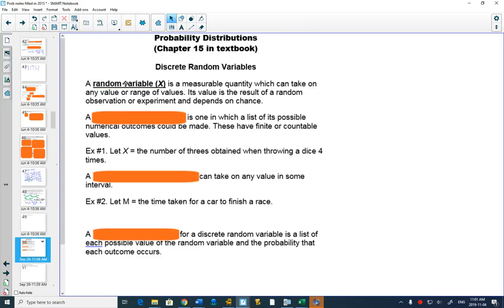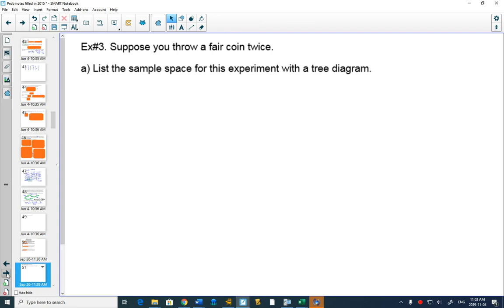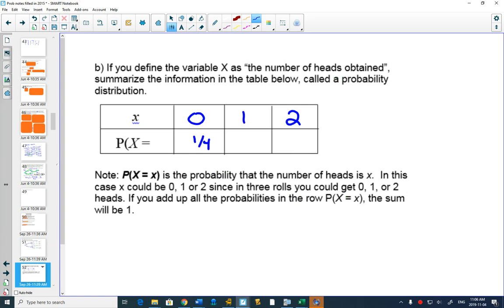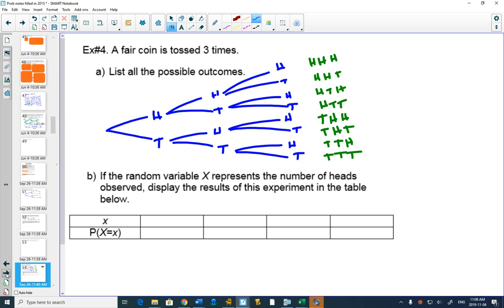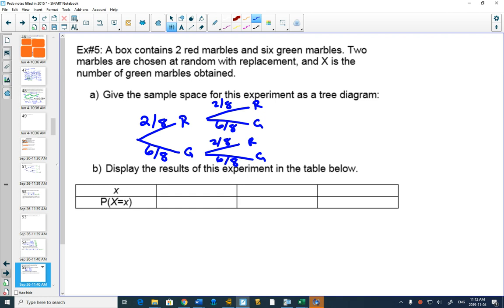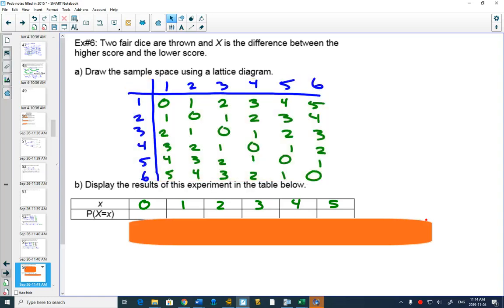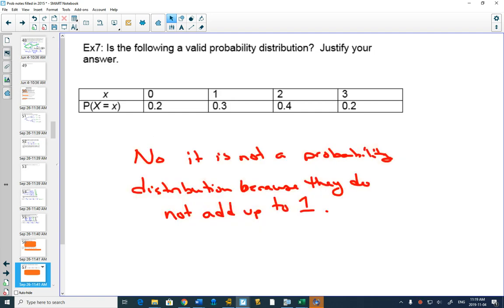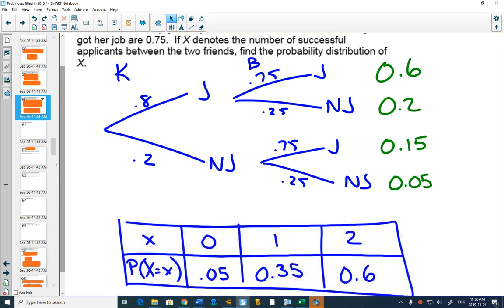42IB Probability Distributions